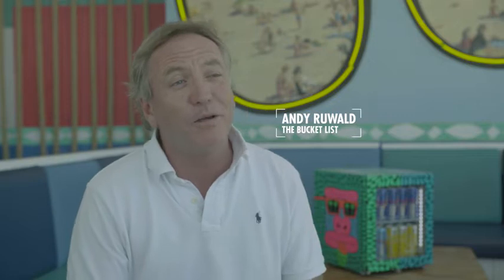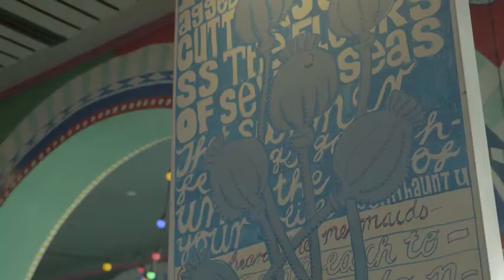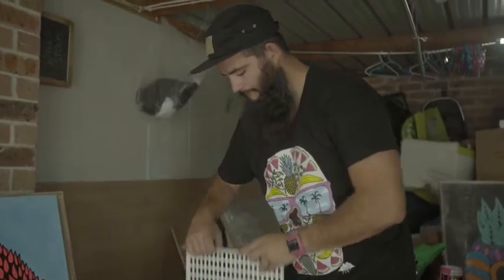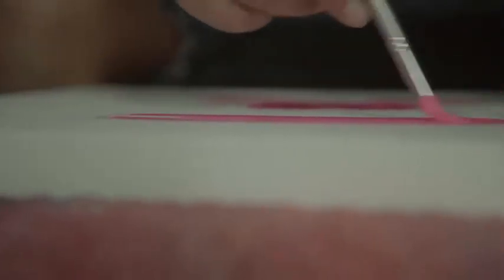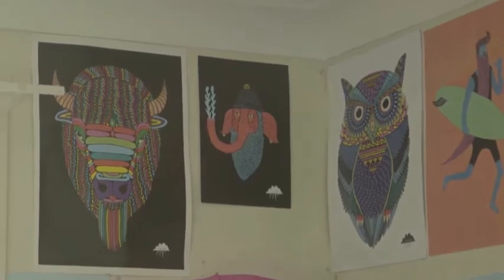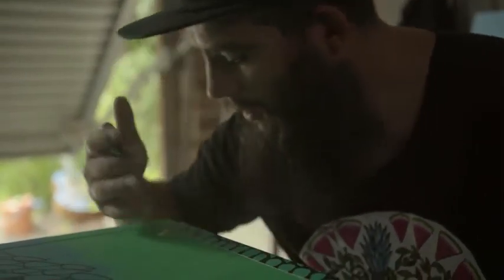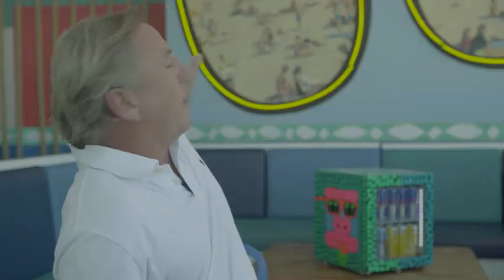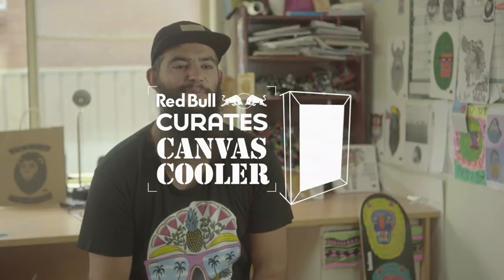【Red Bull】 Curates_ Canvas Cooler with Mulga